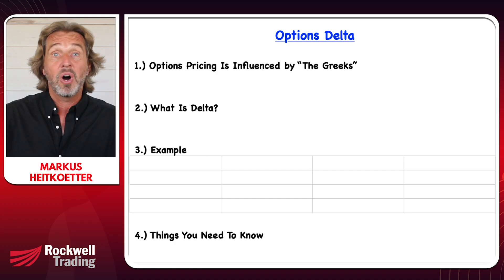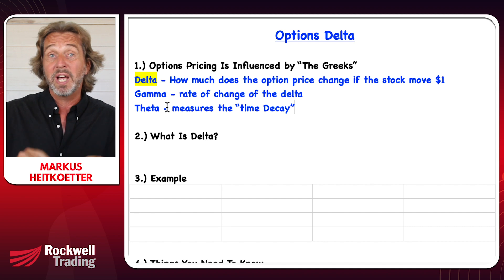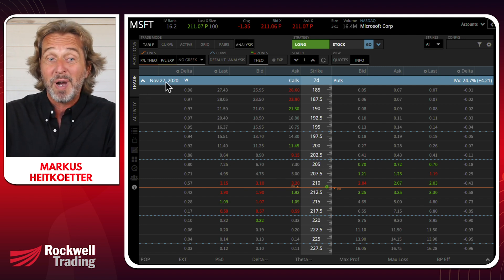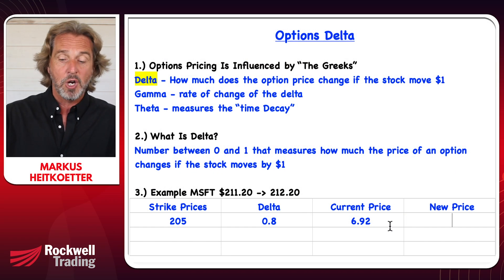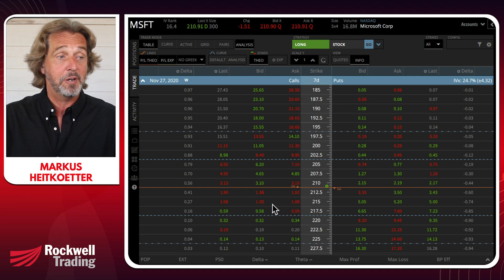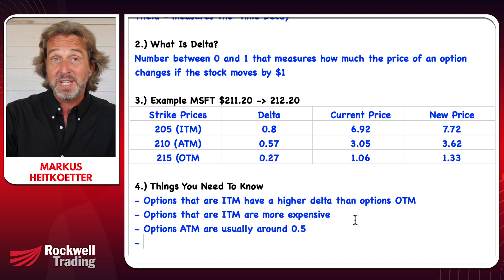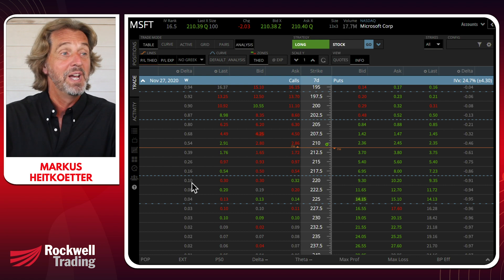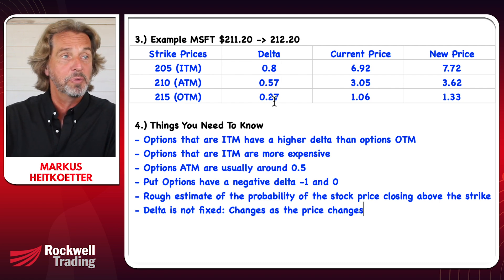Options Delta Explained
The Greeks: 0:00
What Is Delta? 1:33
Things You Need To Know: 6:03

Option prices are influenced by what is known as "The Greeks." They are:
- Delta: measures how much the option price change if the stock moves $1.
- Gamma: Rate of change of the Delta.
- Theta: measures time decay.
These are just a few examples, but there are more.

For right now I am going to focus on Delta.

Delta is a number between 0-1 that measures how much the price of an option changes if the stock moves by $1.

Let's use this example from MSFT trading at $211.20:
Strike Price          Delta          Current Price          New Price
 205 (ITM)            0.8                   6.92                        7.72
 210 (ATM)           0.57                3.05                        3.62
 215 (OTM)           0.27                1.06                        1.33

Things You need to know:
- Options that are ITM have a higher delta than options OTM
- Options that are ITM are more expensive
- Options ATM are usually around 0.5
- Put Options have a negative delta -1 & 0
- Rough estimate of the probability of the stock price closing above the strike price.
- Delta is not fixed: Changes as the price changes.